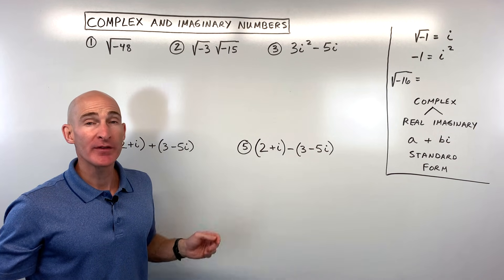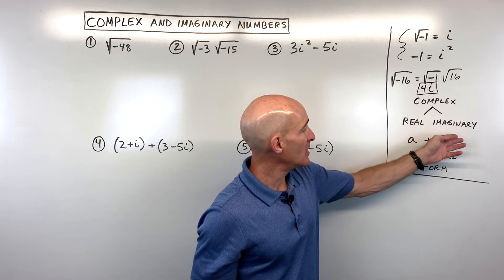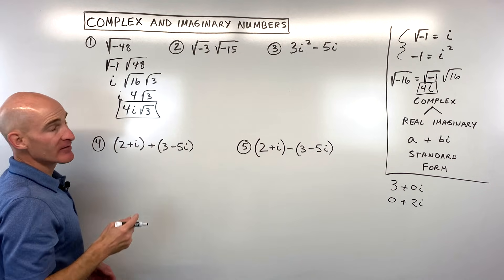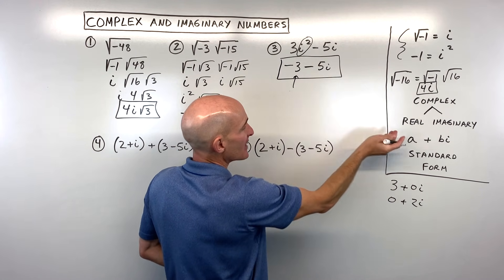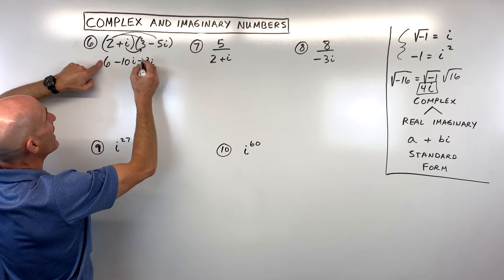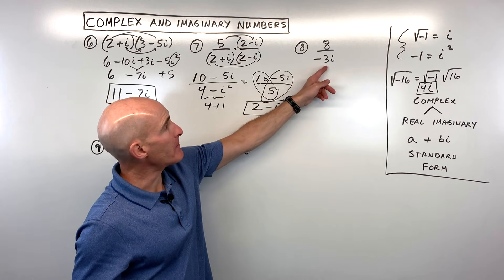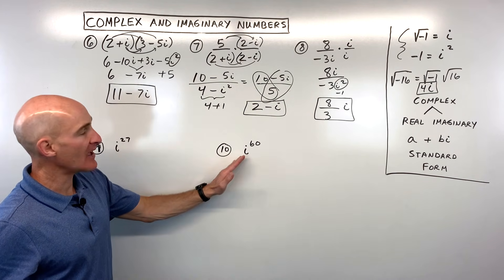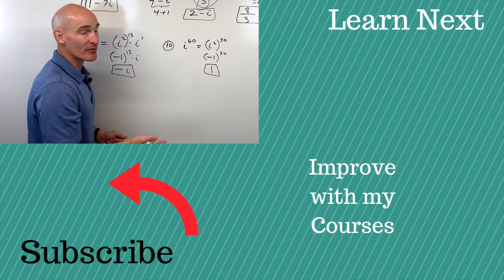Complex and Imaginary Numbers (Add, Subtract, Multiply, Divide, Standard a+bi form)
Dive into the world of complex and imaginary numbers with this comprehensive math tutorial! Mario's Math Tutoring breaks down everything you need to know, from defining 'i' (the square root of -1) and understanding I-squared equals -1, to simplifying square roots of negative numbers. Learn how to perform all four basic operations: adding, subtracting, multiplying, and dividing complex numbers, including using the complex conjugate. Plus, master simplifying 'i' to higher powers. Essential for algebra 2, pre-calculus, and college algebra students!

Timestamps:

0:00 Introduction to Complex & Imaginary Numbers
0:10 What is 'i' (Square Root of -1)?
0:40 Understanding I-squared (i² = -1)
0:55 Simplifying Square Roots with Negatives (e.g., √-16)
1:30 What is a Complex Number? (a + bi form)
2:00 Example 1: Simplifying √-48
2:50 Example 2: Multiplying √-3 * √-15 (Common mistake alert!)
4:00 Example 3: Simplifying Expressions with i² (3i² - 5i)
4:40 Example 4: Adding Complex Numbers (2+i) + (3-5i)
5:20 Example 5: Subtracting Complex Numbers (2+i) - (3-5i)
6:00 Example 6: Multiplying Complex Numbers (2+i)(3-5i) using FOIL
7:00 Example 7: Dividing Complex Numbers (5 / (2+i)) using Complex Conjugate
8:30 Example 8: Dividing by a Monomial with 'i' (8 / -3i)
9:00 Example 9: Simplifying 'i' to a Higher Power (i^27)
10:00 Example 10: Simplifying 'i' to an Even Higher Power (i^60)
10:40 Conclusion & Practice